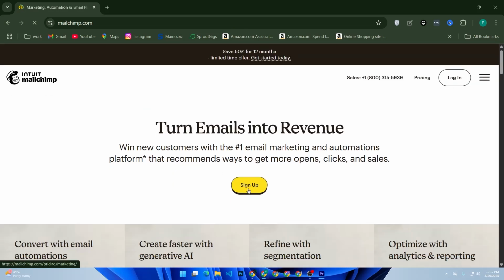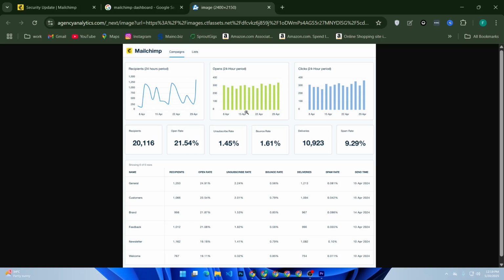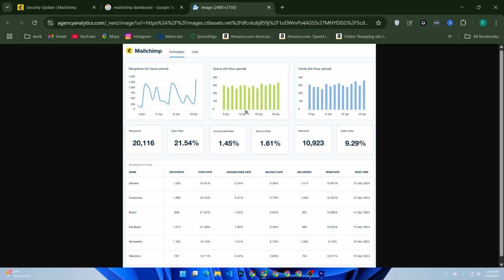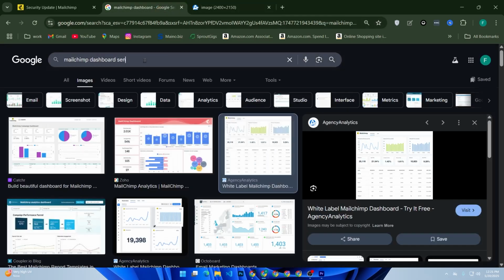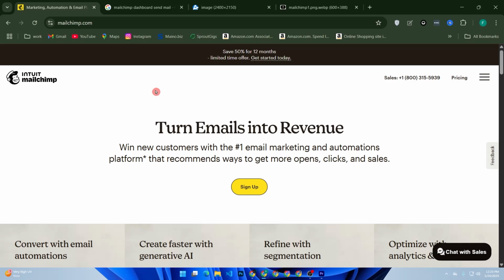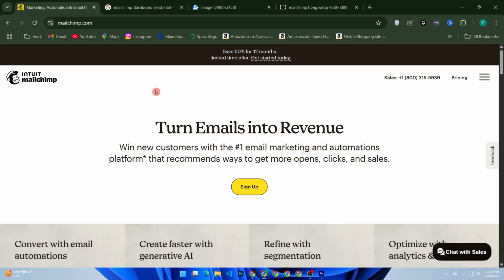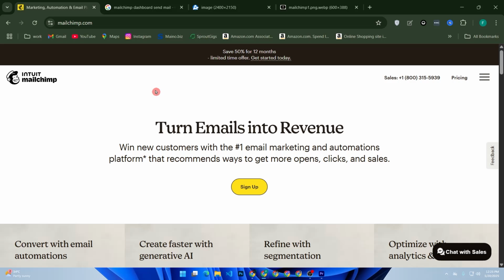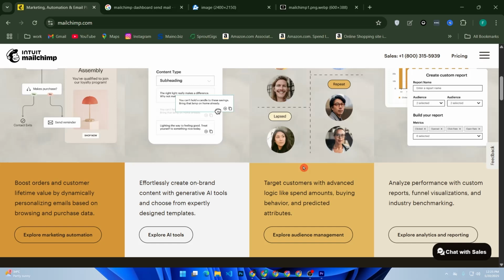How To Send Emails With Mailchimp - (2026) Step By Step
Learn How To Send Emails With Mailchimp
To Send Emails By Creating An Audience, Designing Your Email Campaign, Adding Content And Recipients, Previewing The Email, And Scheduling Or Sending It Through Mailchimp’s Campaign Tools.